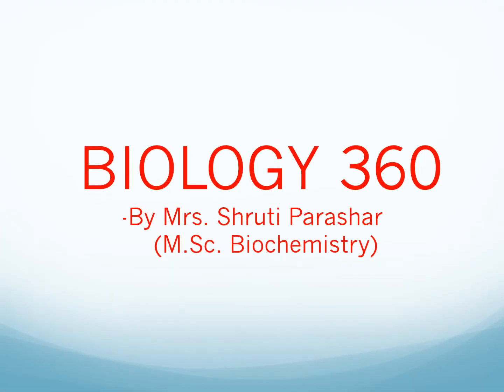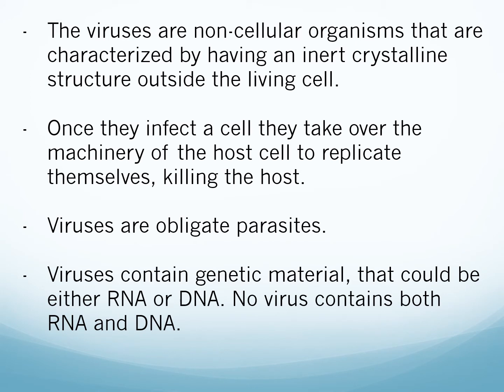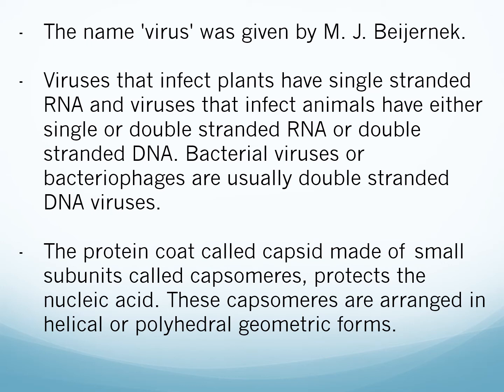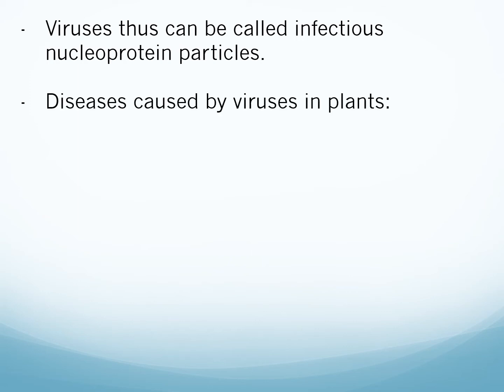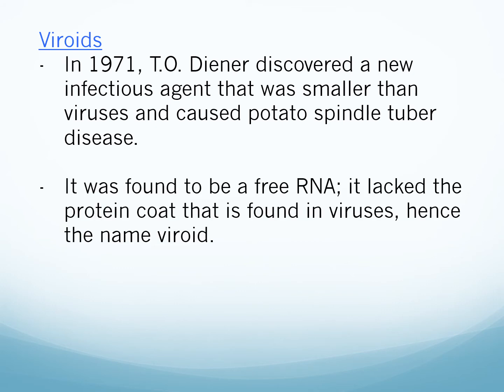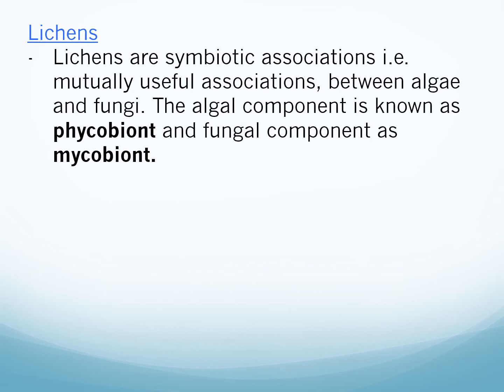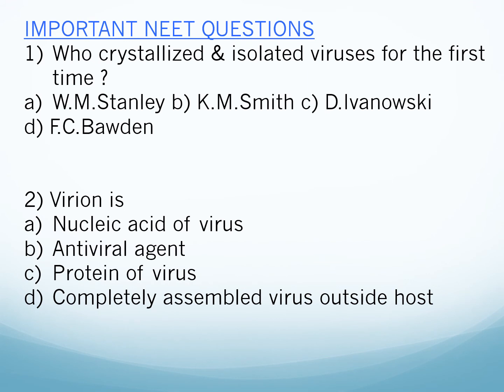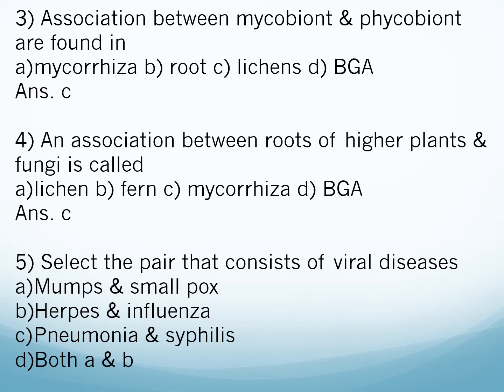Video on Virus, Viroids, Prions & Lichens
Important points on Virus, Viriods, Prions & Lichens.